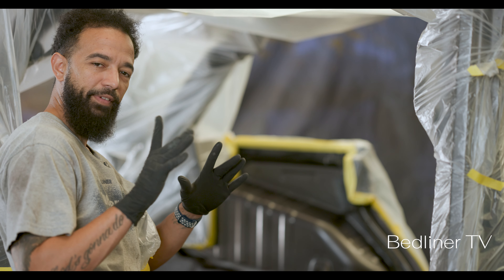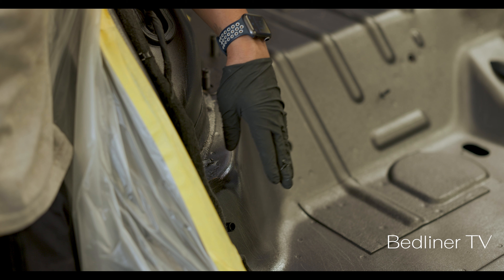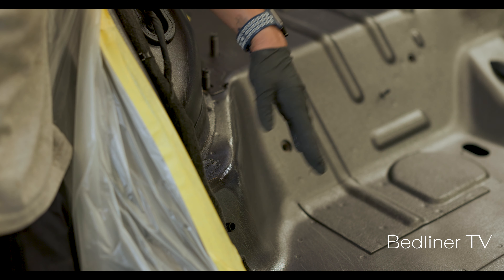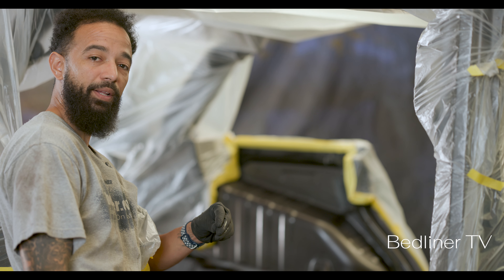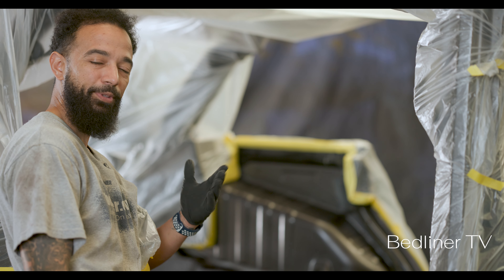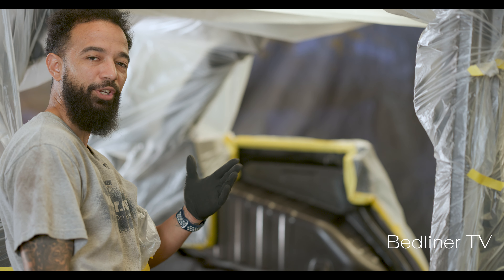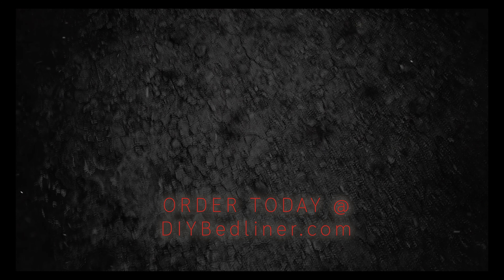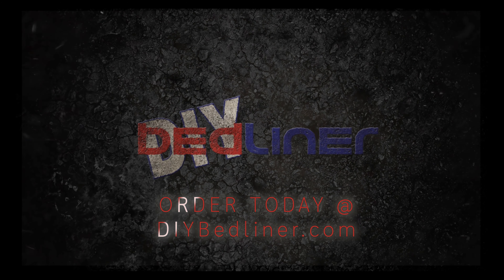Start To Finish: Alpha Liner: Are We Ready?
The surface is primed and ready for spray. Or is it? Check this quick tip out on how to know that the Primer is ready for the Alpha Liner.

If you have any questions you can email us at or give us a call (we are easy to get in touch with M-F) Get ready for the most in depth video on how to DIY Do It Yourself spray your own truck bed, Jeep tub, boat deck, speaker cabinet, whatever you can think of.